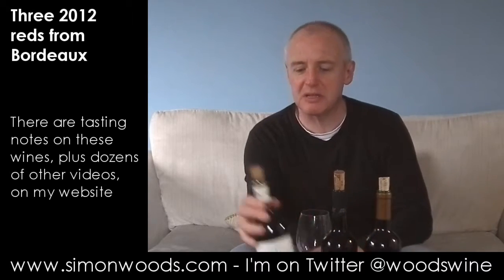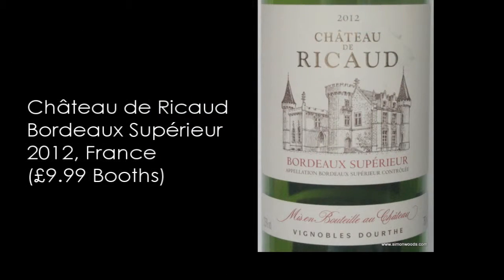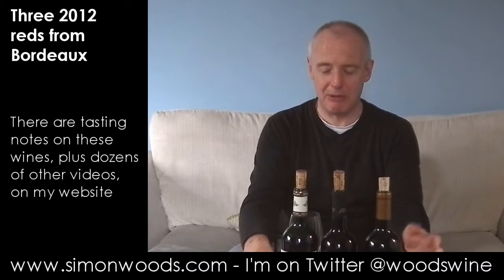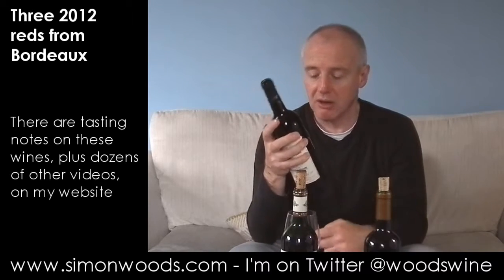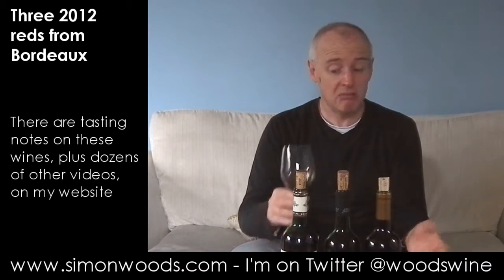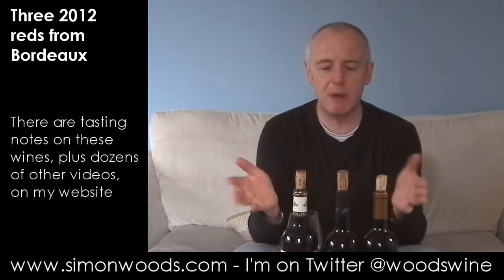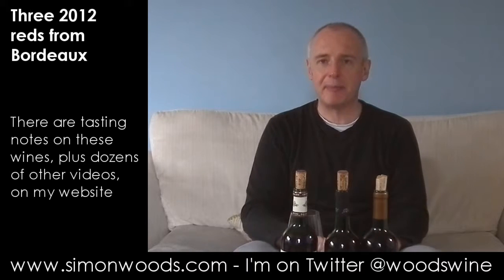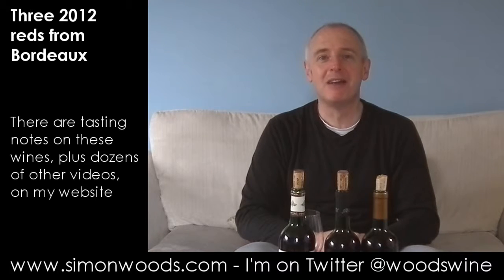Wine Tasting with Simon Woods: Three Bordeaux 2012 Reds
Was 2012 a good vintage in Bordeaux? Simon Woods investigates and three reds

The wines tasted in this video are:
Château de Ricaud Bordeaux Supérieur 2012, France (£9.99 Booths)

Château Fonguillon Montagne-Saint-Émilion 2012, Bordeaux, France (£9.99 Tesco)

Château Le Vieux Pressoir Saint-Émilion Grand Cru 2012, Bordeaux, France (£15.00 Marks & Spencer)